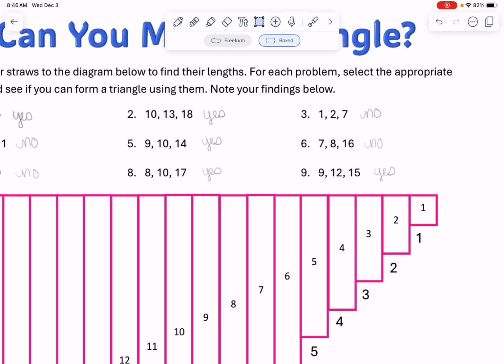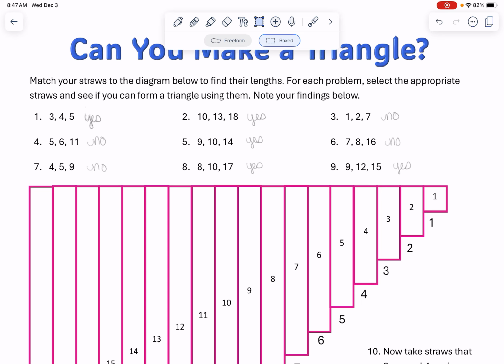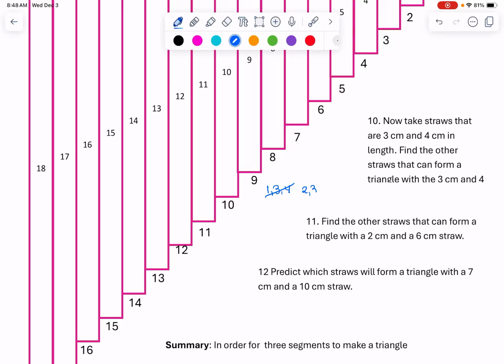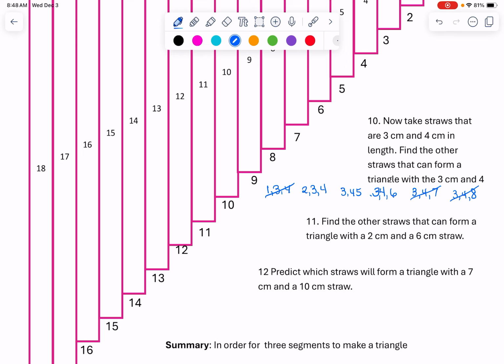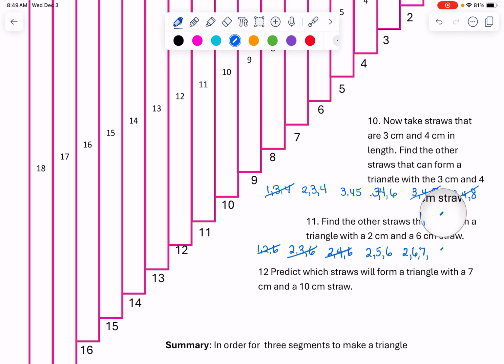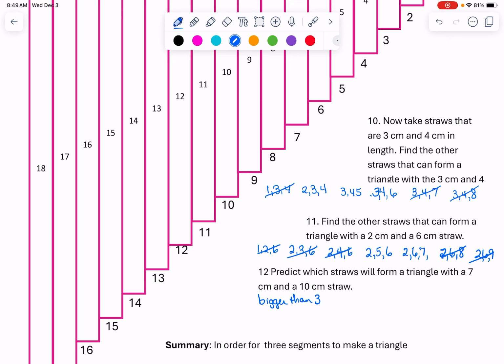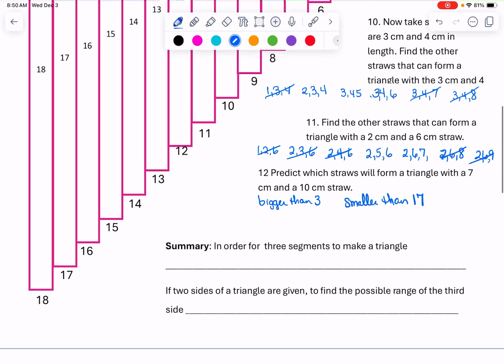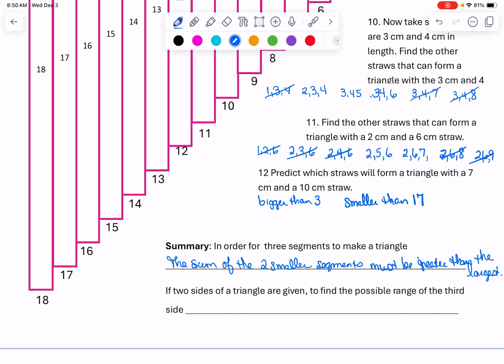Triangle inequality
A summary of the triangle inequality theorem explains why some segments can form a triangle while others will not.